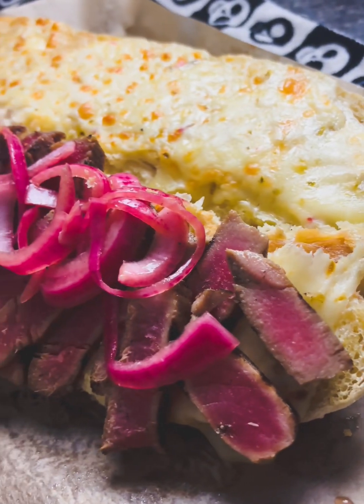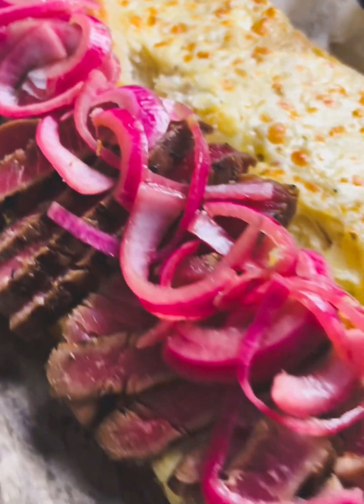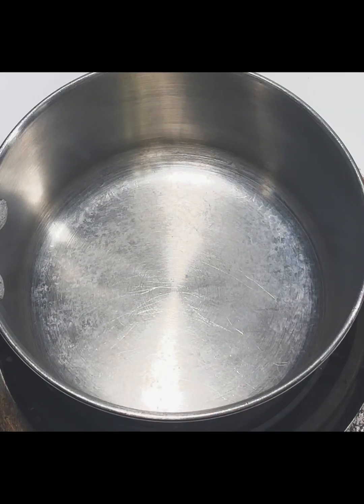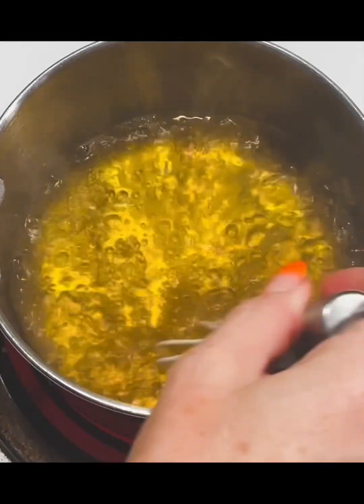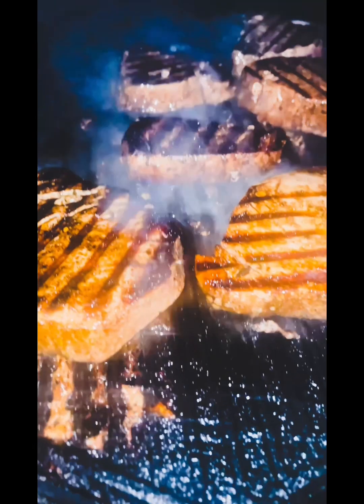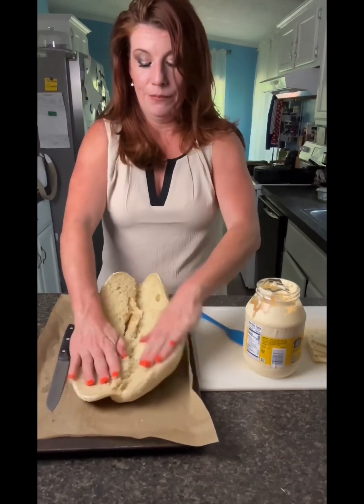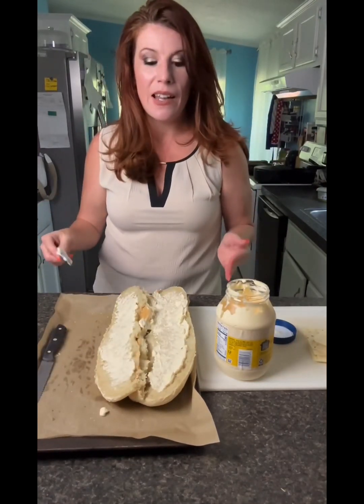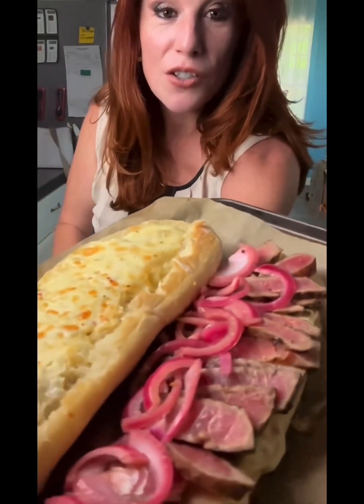Seared Ahi Tuna Poboy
Ingredients
1 lb Ahi Tuna Steaks
2 loaves Po boy Bread
Mayo
8 oz Pepperjack Cheese

Marinate your tuna steaks for two hours.

While you are waiting for your tuna steaks to marinate, you can assemble your Poboy dough in the bread machine.

Once you have gotten your dough going in the bread machine, we can start the process of pickling the red onions.
Ingredients
One red onion, thinly sliced
Mason Jar
1 1/4 cup apple cider vinegar
1/2 cup water
3 tablespoons sugar
1 tablespoon kosher salt
1 tbsp peppercorns

Directions
Thinly slice one red onion, and place in mason jar along with the tablespoon of peppercorns.
In a saucepan over medium high heat, combine your vinegar, water, sugar, and kosher salt.  Bring to a boil and then turn the stove off and let your mixture cool off to room temperature.  Once cooled pour over the onions and peppercorns and seal your jar. Allow jar to pickle in the fridge for two hours.

Once two hours has elapsed get your tuna steaks out of the fridge and prepare the grill.
Grill on medium high heat for two minutes on each side to give it a nice sear and a medium rare to medium finish.

Slice your poboy loaf and layer with mayo and pepperjack cheese. Low broil in your oven for 5 to 6 minutes until it is crispy golden.  Assemble your Poboy layering with the seared Ahi tuna followed by your pickled red onions.  Enjoy!